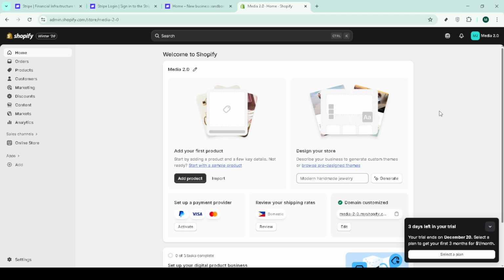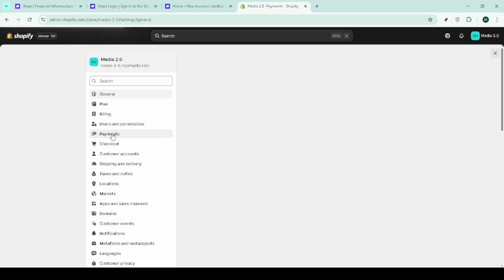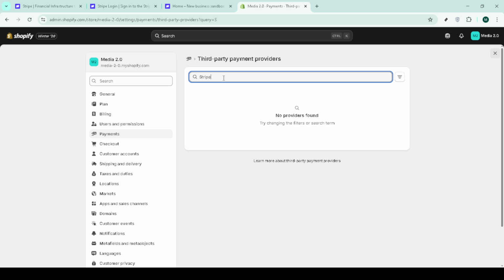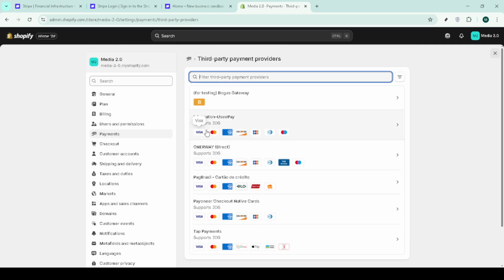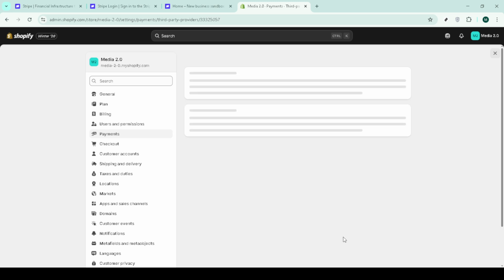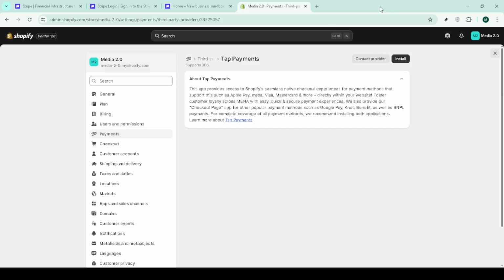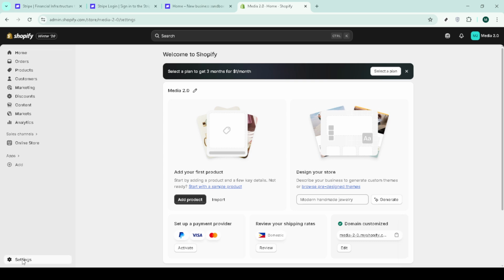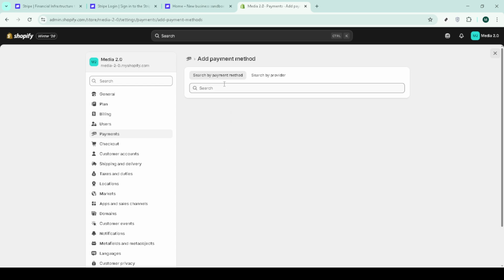How to Connect Stripe with Shopify [Full Guide 2026]